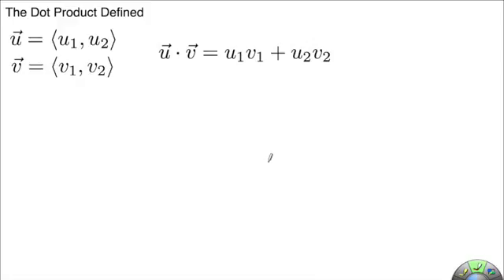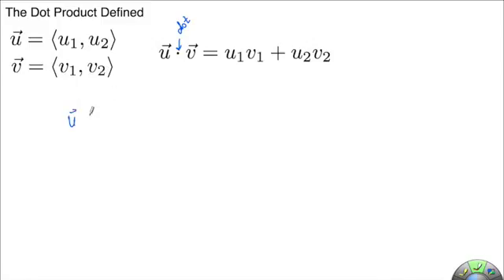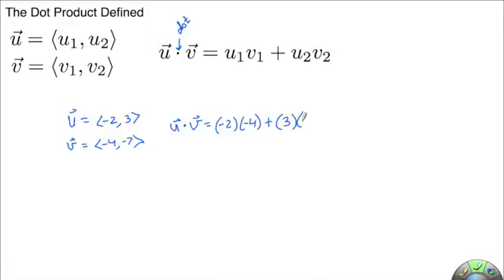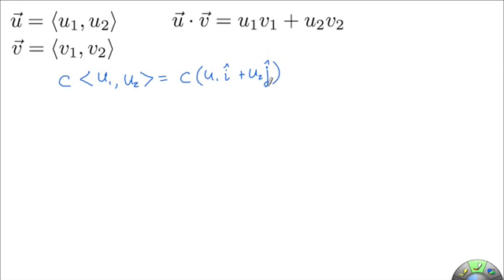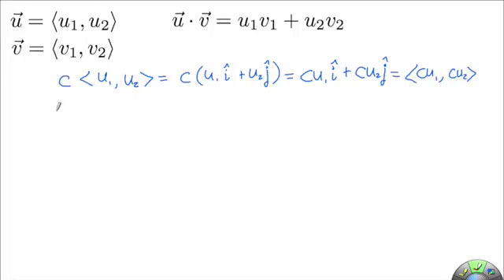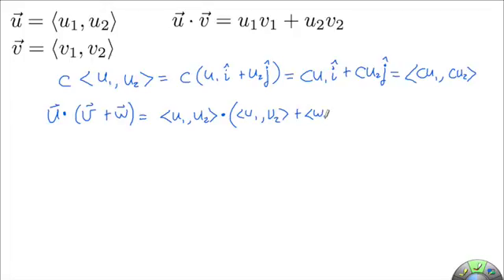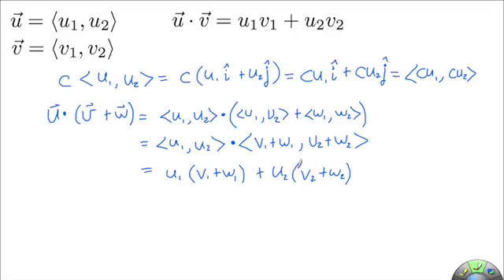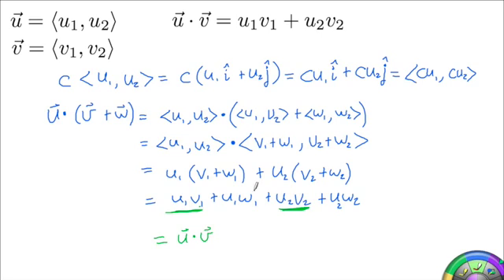Dot Product Defined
The component form of finding the dot product